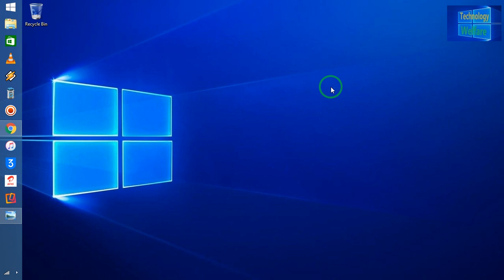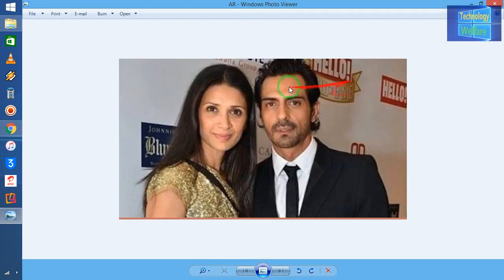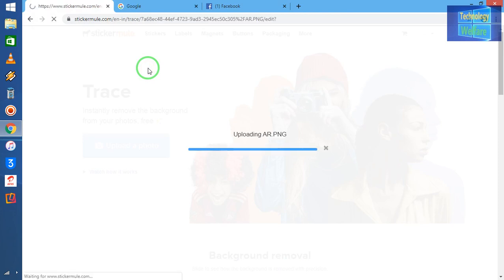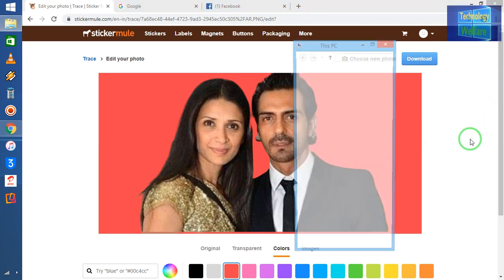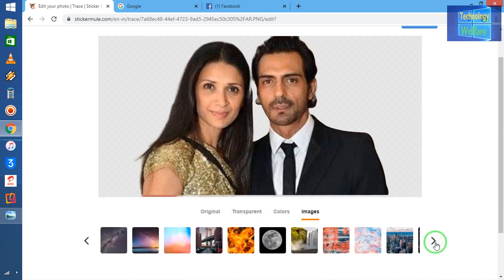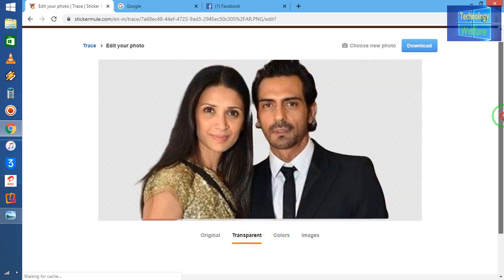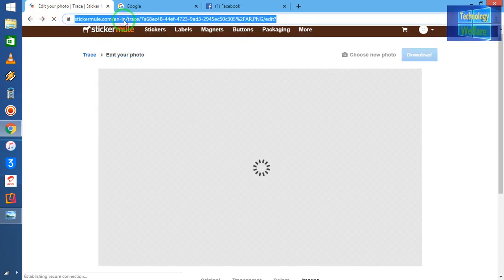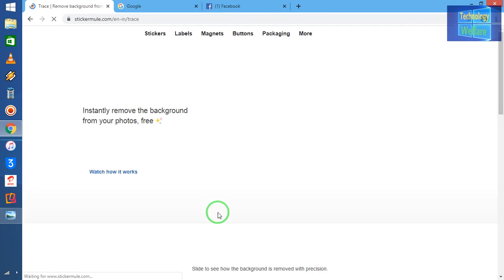Remove Photo Background in One Click with Full HD Quality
How to Remove Photo Background in One Click with Full HD Quality